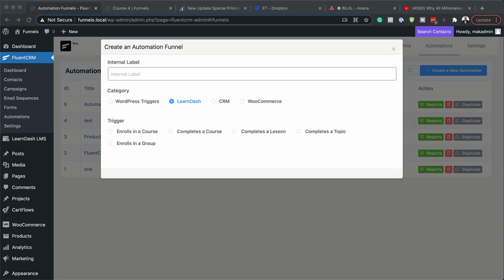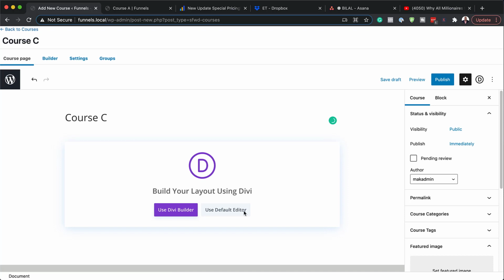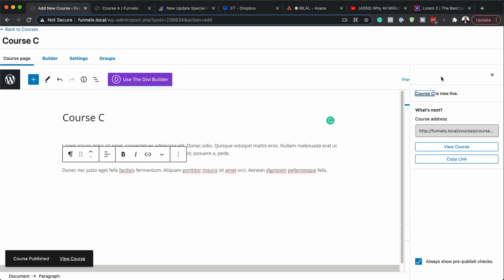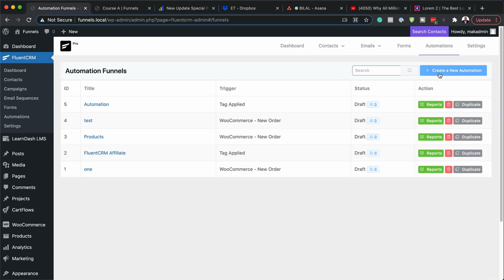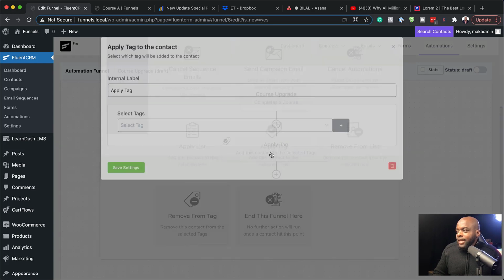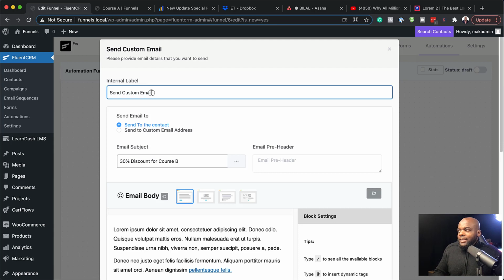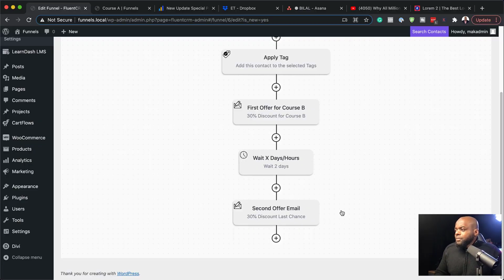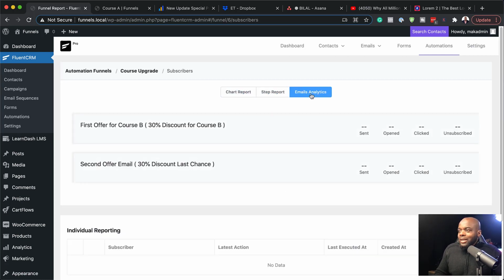LearnDash Tutorial - How To Automate Your Online Course Business with FluentCRM